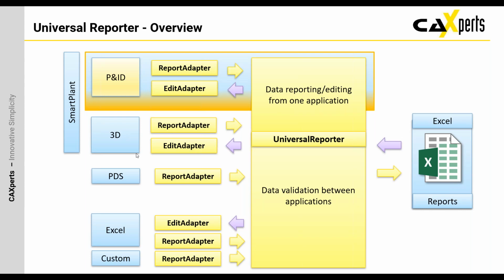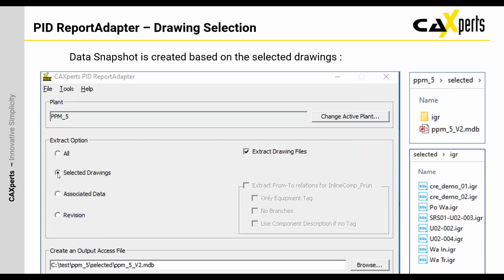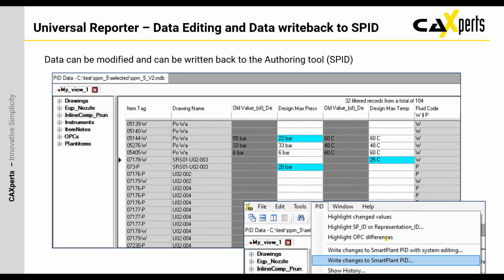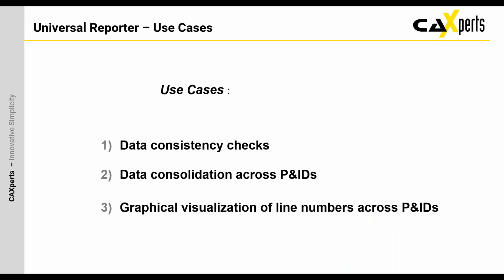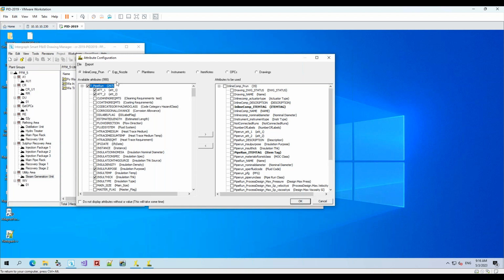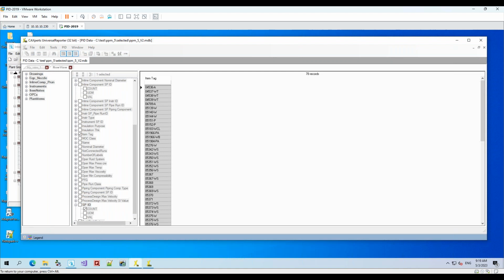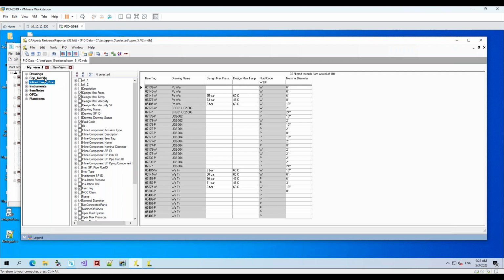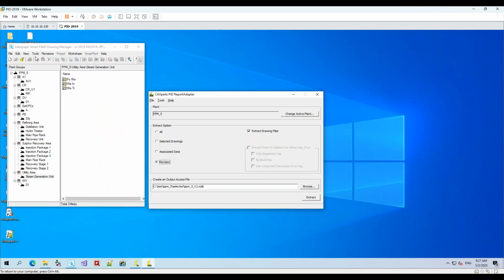UniversalReporter for P&ID Data Reporting and Data Editing